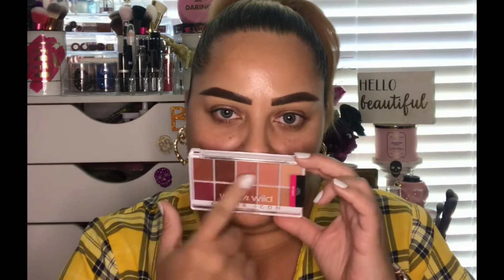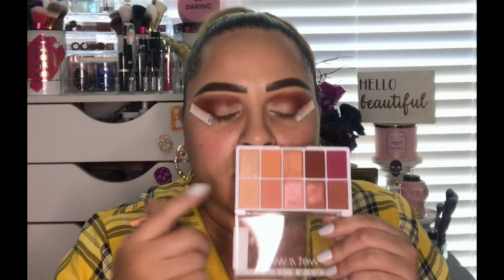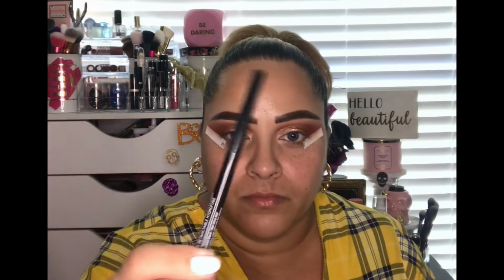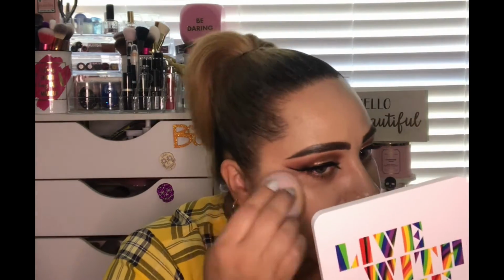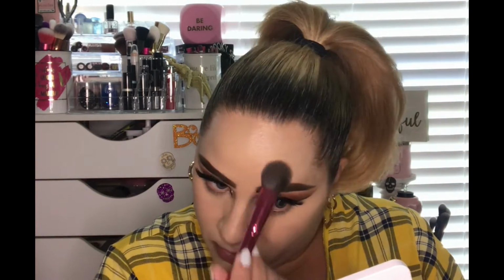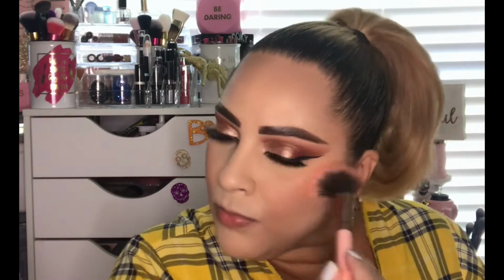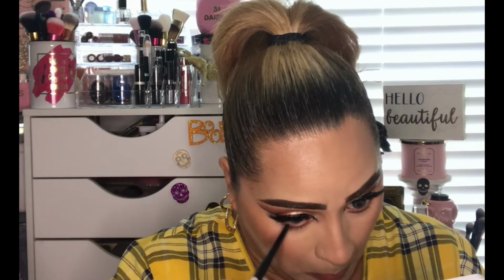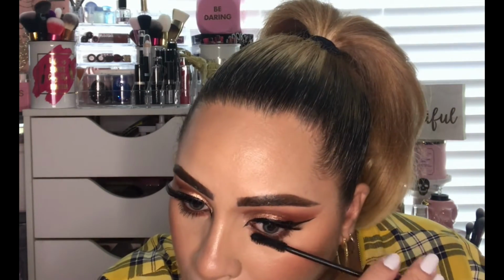Full Face Of Wet N Wild Beauty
Hello Beauties!!

Today's video is another one brand makeup look! I love doing these kind of v videos because it makes me use the products I already have rather then buying new products all the time and I get to remember why I bought them in the first place and why I love them. I have a lot of drugstore makeup that looks high end but they are such affordable brands just like this one. I hope this gives you the inspiration to go shopping at the drugstore and find some awesome makeup.

I hope all you beauties enjoy this video!